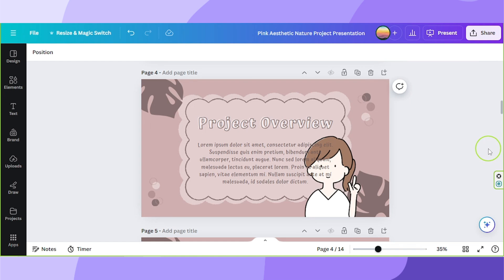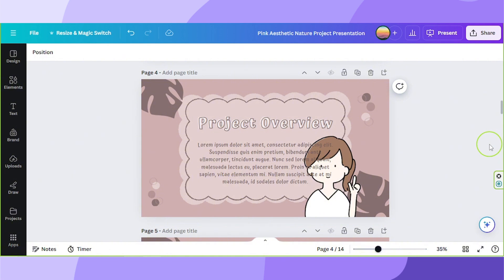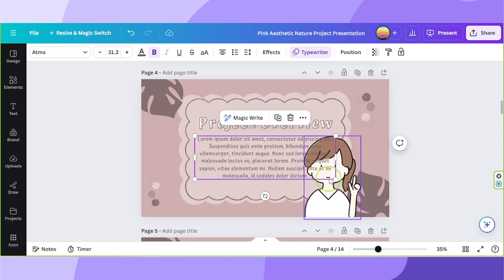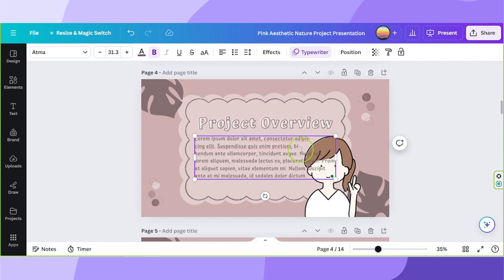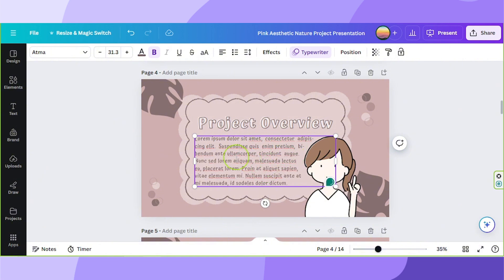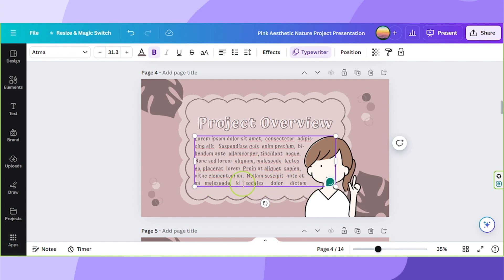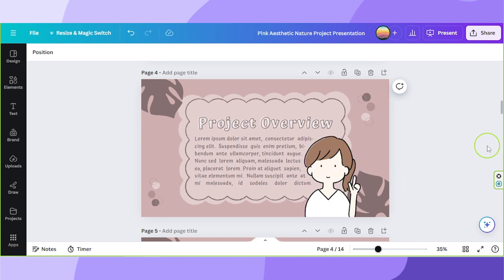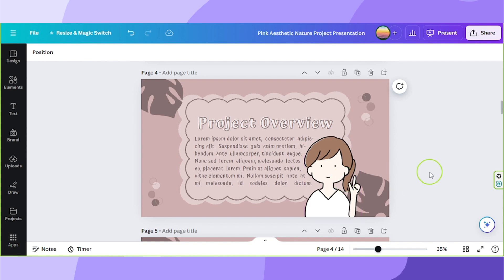How To Wrap Text In Canva - Step By Step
Wrapping text around images and shapes is simple in Canva. This tutorial shows you how step by step!